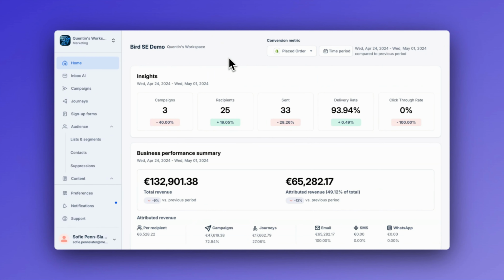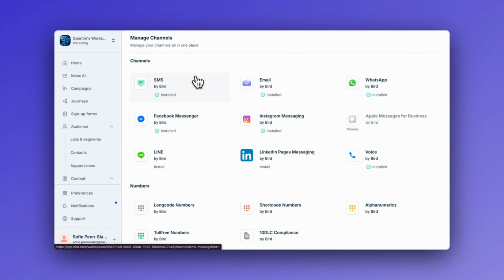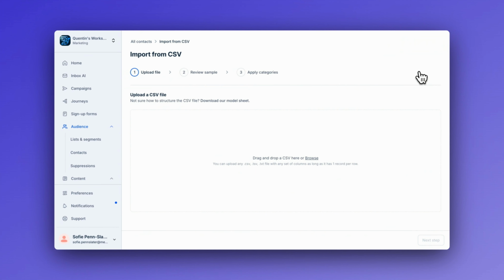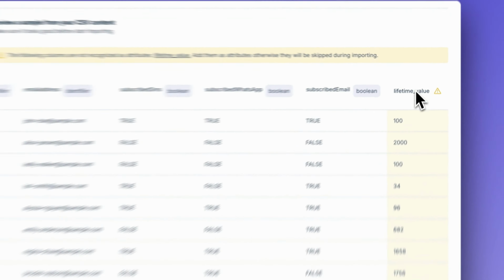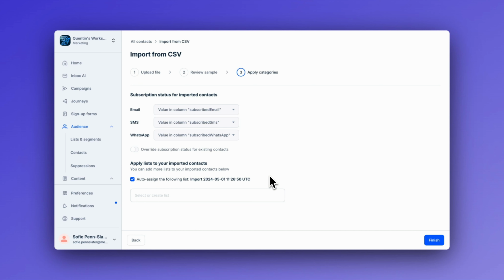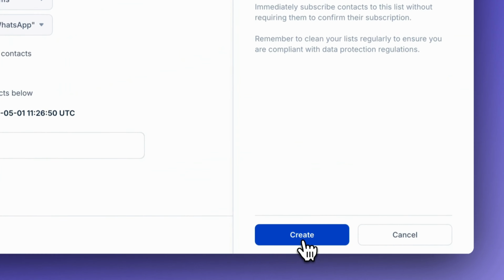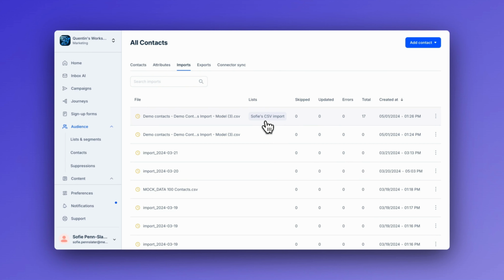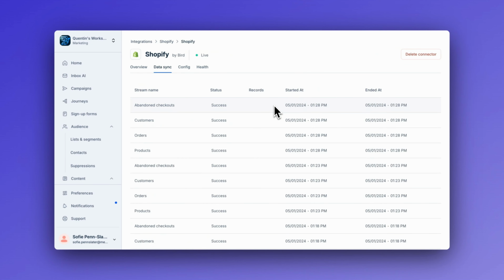Intro to campaigns